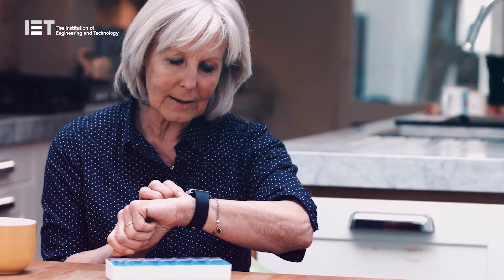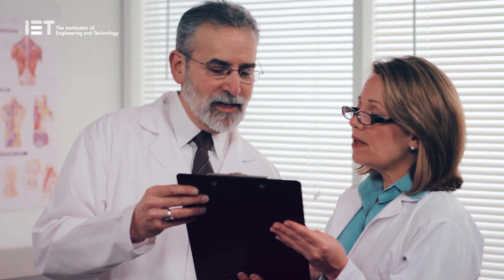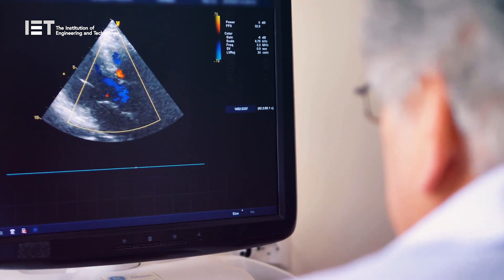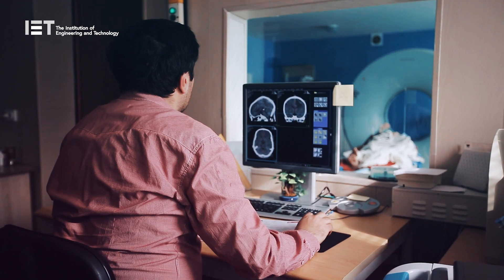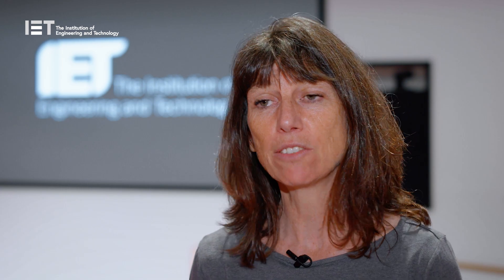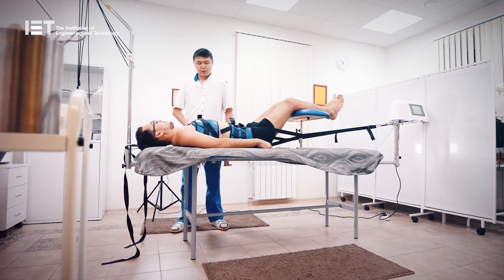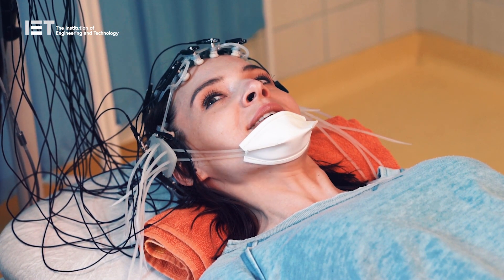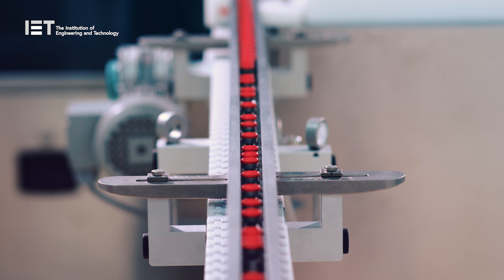What are the barriers to Innovation in Healthcare?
Bringing a new medical product to market can be a challenging process for some innovators, who may face numerous obstacles when seeking to get their technology adopted. Long lead times, the changing needs of users and strict regulation are just some examples of the barriers they can expect to face, which they need to be aware of before setting out on their journey.  We spoke to several experts from UK academic institutions, who offered their thoughts on why some companies struggle to get their innovation into the healthcare system.